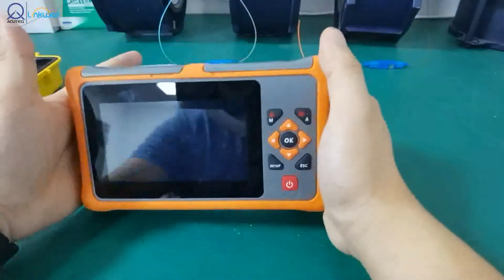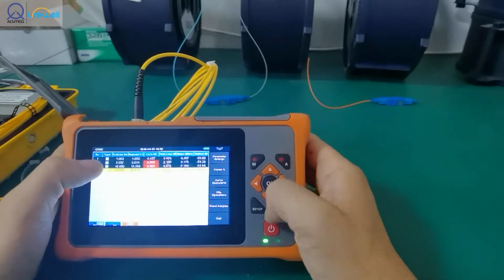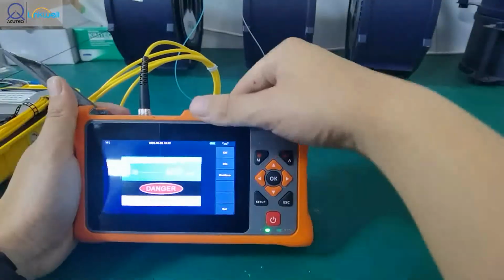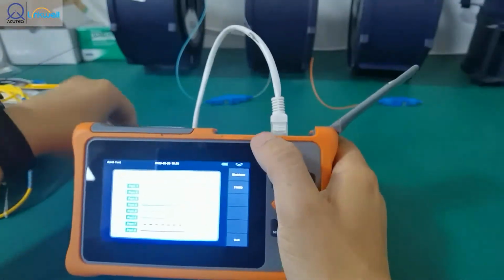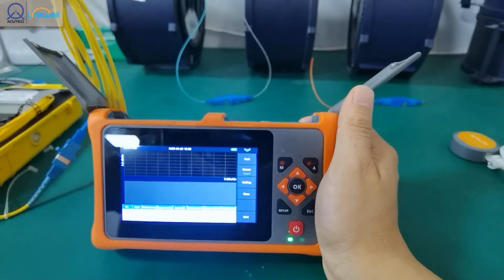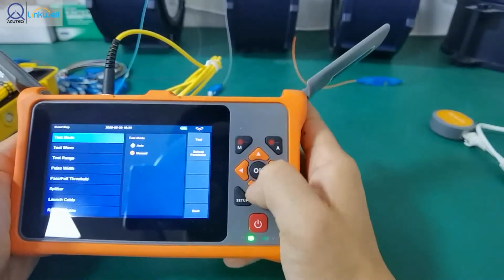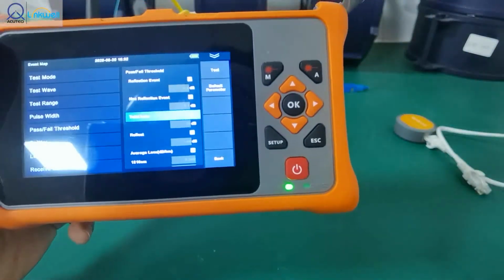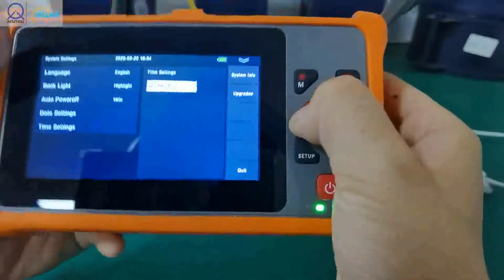Multi-functional OTDR (10 in 1)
This is the Super MINI OTDR combined with IOLM,VFL OLS OPM , Ethernet Cable Tester function.
It cal also test the Splitter 1:16.